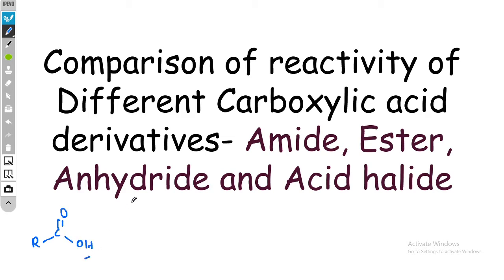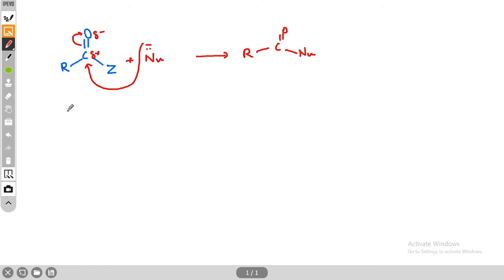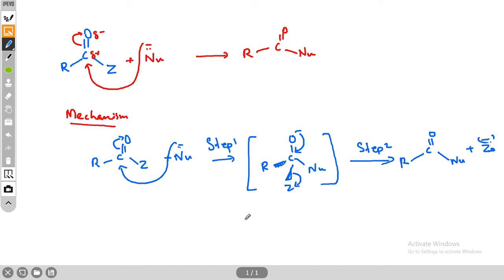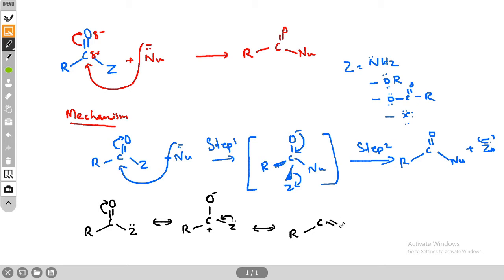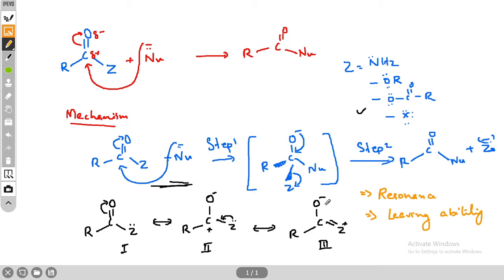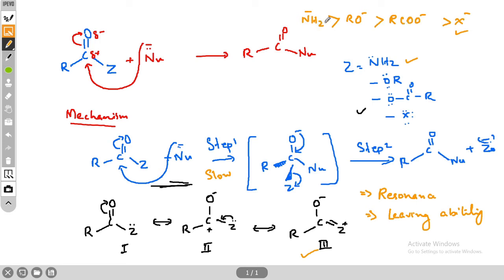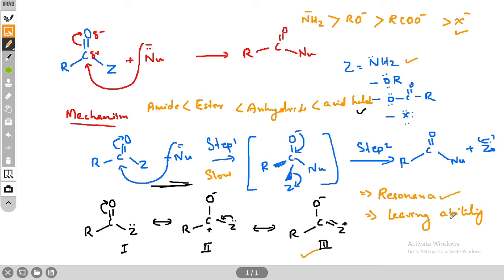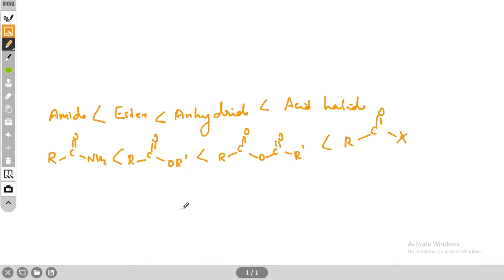Comparison of reactivity of Different Carboxylic acid derivatives Amide, Ester, Anhydride and Acid